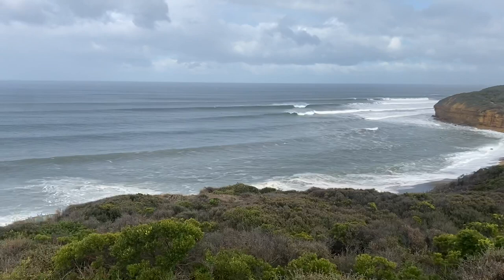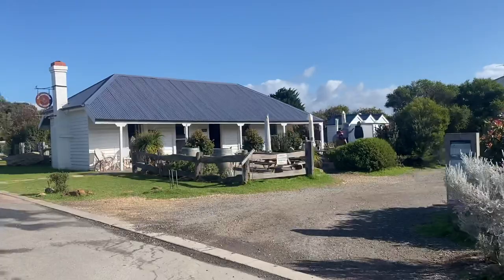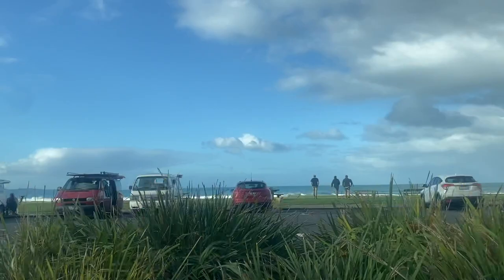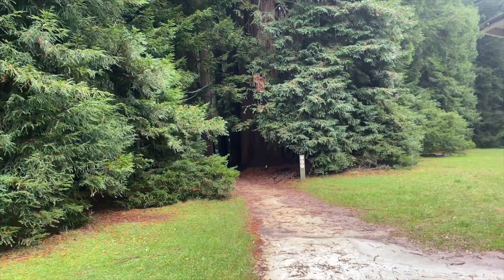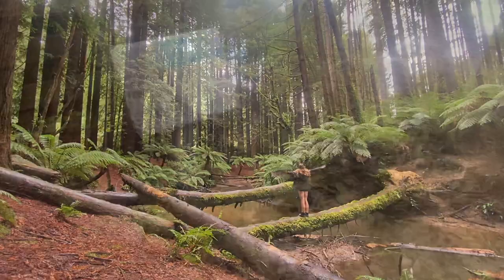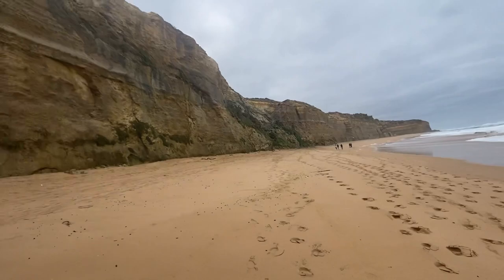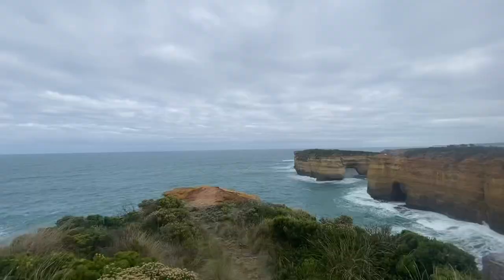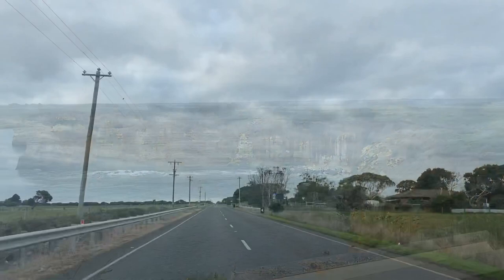The Great Ocean Road & Otway National Park - What to see & do on Melbourne’s best road trip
The Great Ocean Road may just be one of Australia’s most iconic road trips and with the addition of a stop off to the Otway National Park it’s certainly not one to miss!

The Great Ocean Road runs approximately 250 kilometres from Torque to Allansford in Victoria’s south west and is an ever popular road trip from Melbourne. In this video I’ll show a few of the highlights along the over a three day road trip seeing everything from the twelve apostles to the Californian Redwood Forest.

Hope you enjoy this drive as much as I did!

As usual you can check out my current travel updates and get new adventure inspo